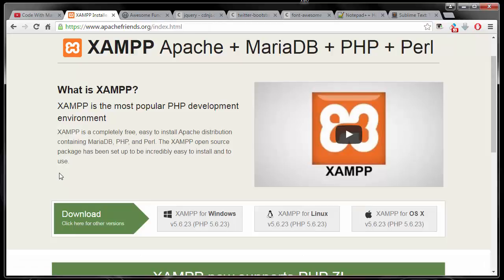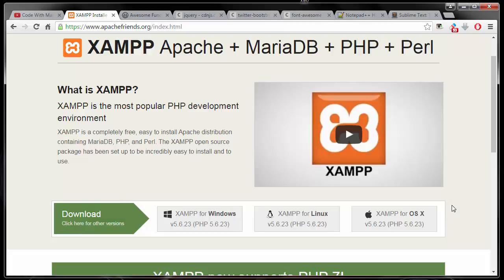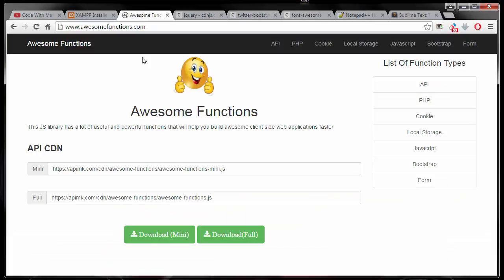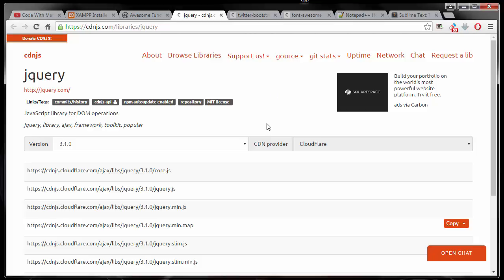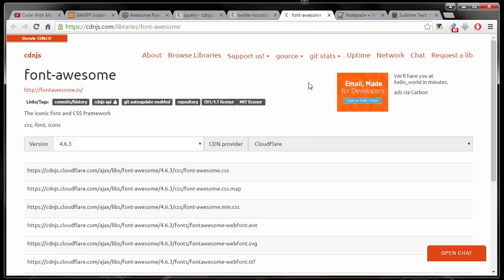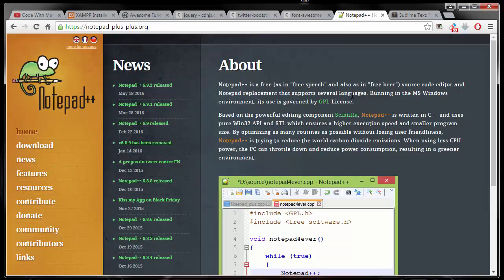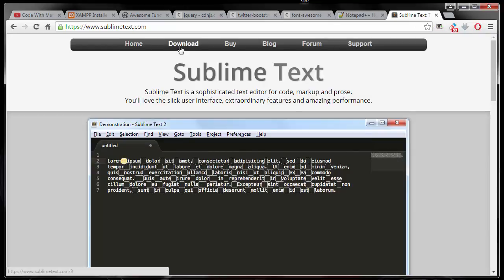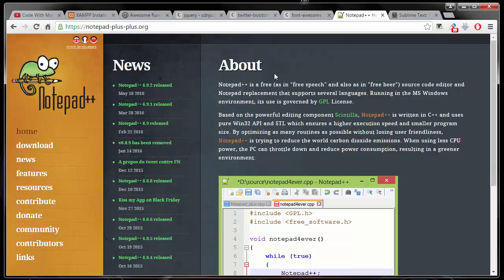2) Tools Needed To Create - Secure PHP Login System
In this video you will learn all the tools you will need to create a Secure PHP Login System

All the libraries you will need f